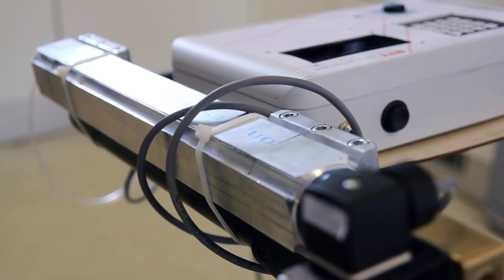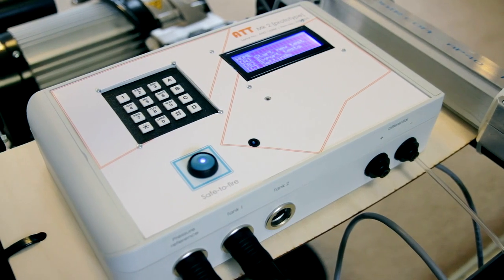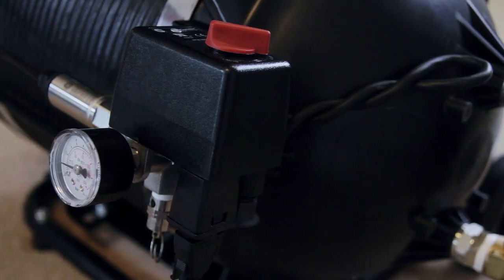Pulse – Effective Low Pressure Airtightness Testing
An Innovate Way to Measure Airtightness. The PULSE airtightness measuring technique has been extensively researched by The University of Nottingham for 14 years. Now a consortium of 4  partners  including Elmhurst Energy, National Energy Foundation, Absolute Air and Gas and The University of Nottingham  are collaborating to take this product  to market. Prototypes are now available for use.